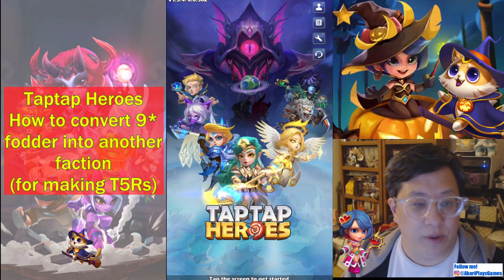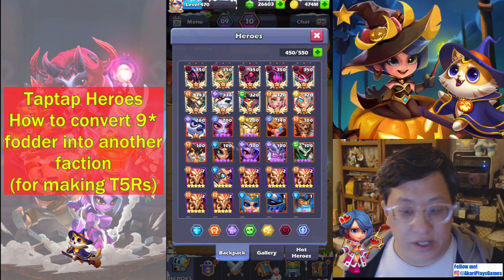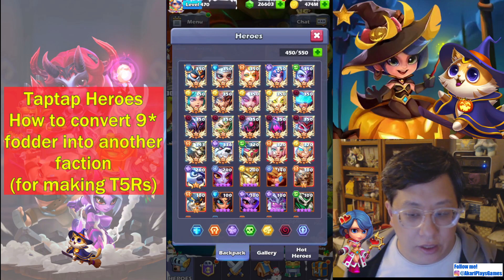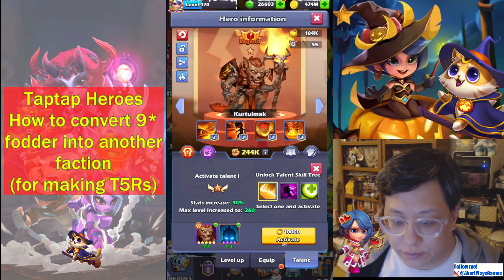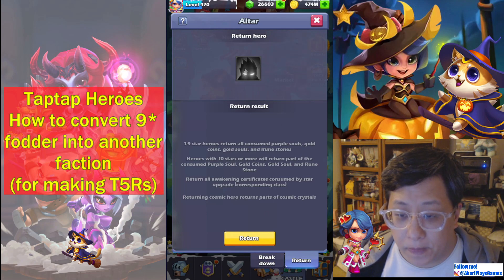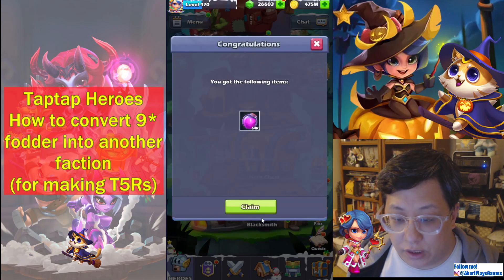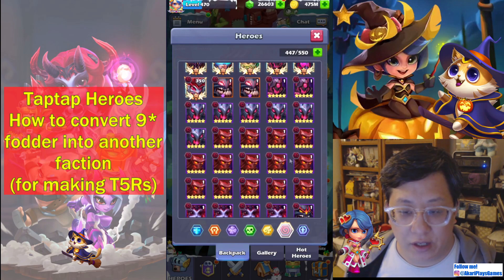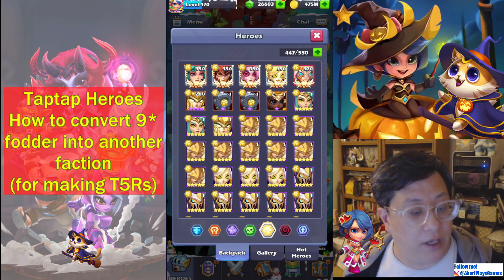Taptap Heroes - How to convert 9* fodder to other factions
For people making T5Rs, this makes it a little easier to come up with all the faction specific fodder!

If you like my content, please consider donating here to help me out: